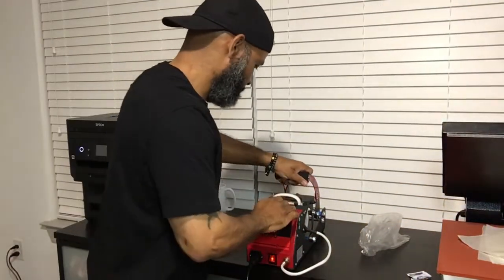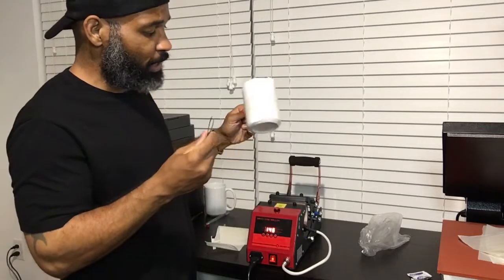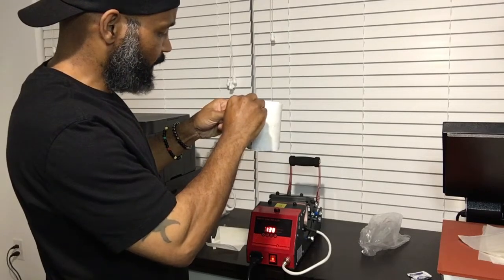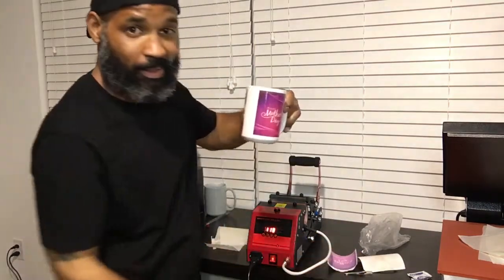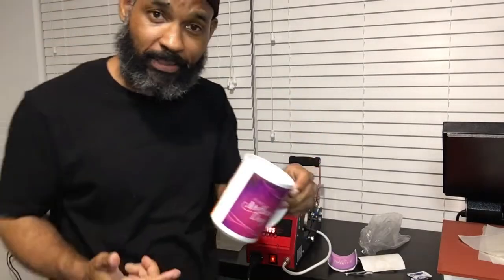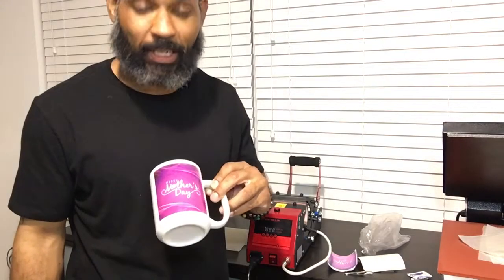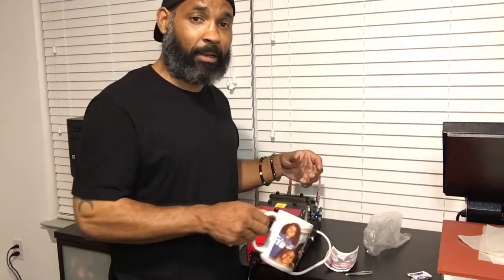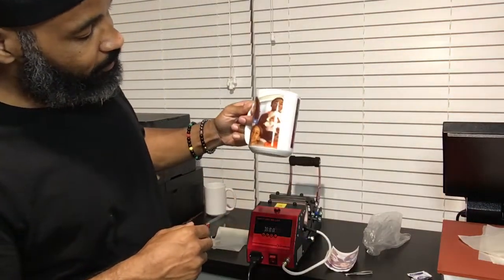Part Two How to Sublimate a coffee mug.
Wow the finishing results of this mug is amazing. Using Cosmos Sublimation ink. The colors are amazing.